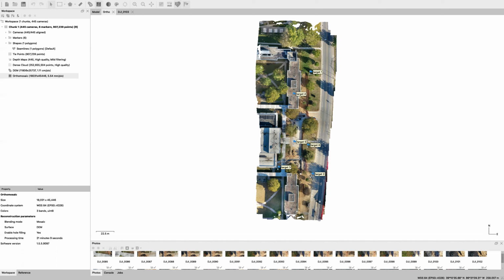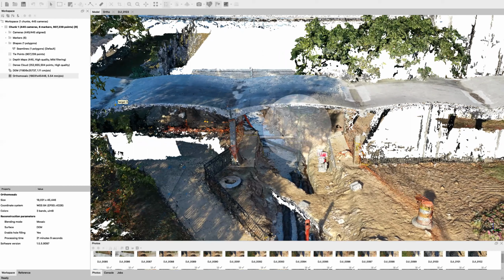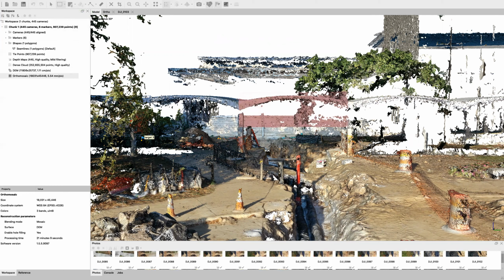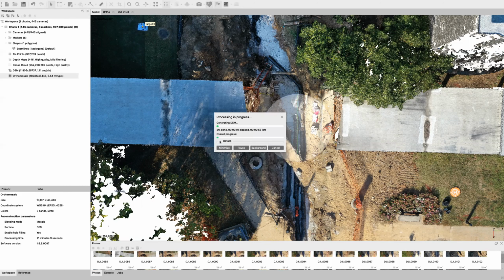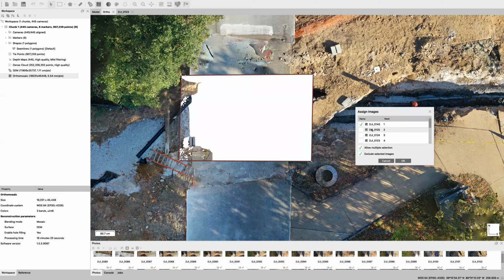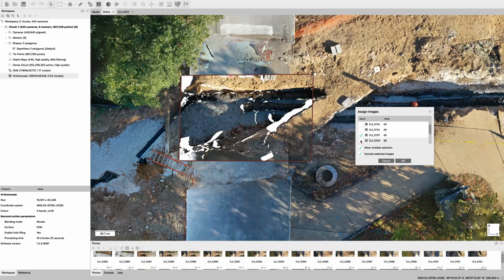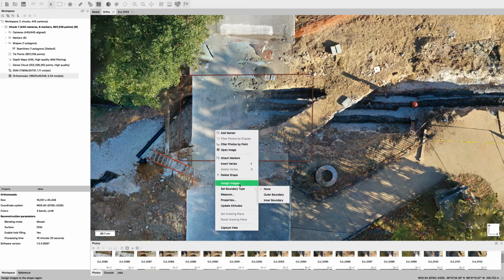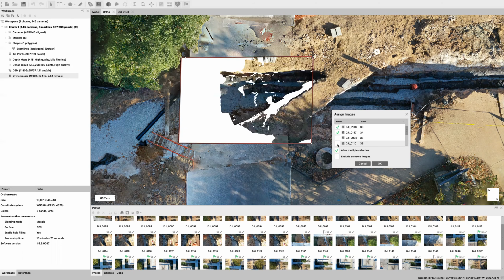removing bits of the point cloud to reveal underlying structures